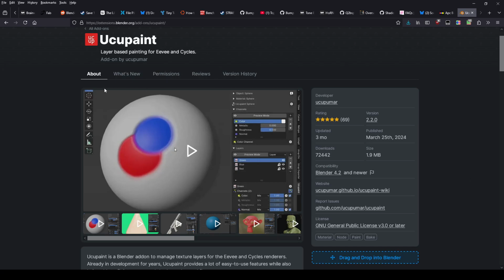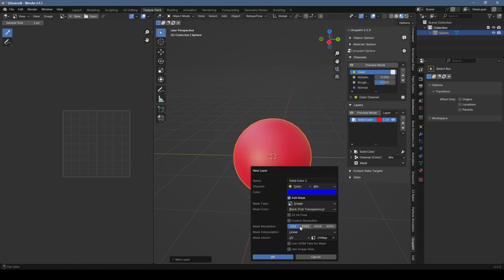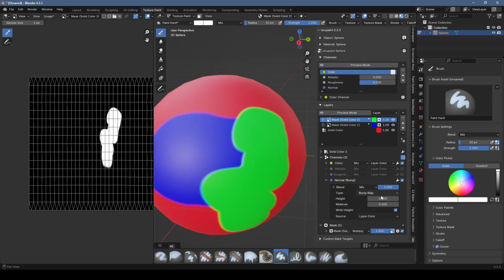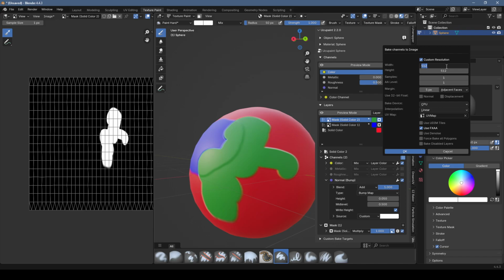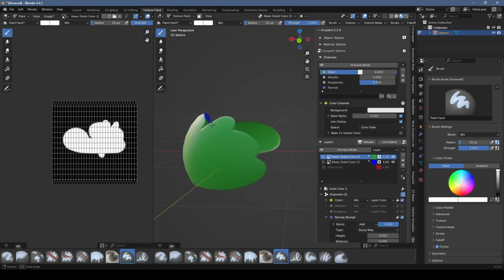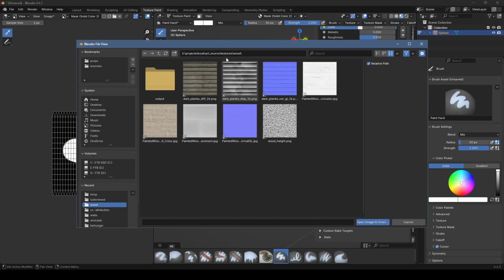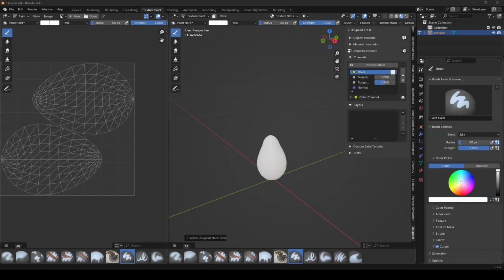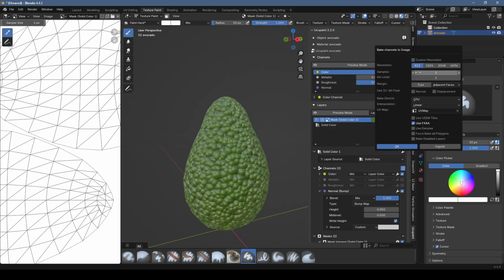ucupaint Tutorial - color layers, height maps, alpha, and exporting.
A guide to how I use ucupaint.  There's so much this blender addon can do, this kind of just scratches the surface, but it should be enough to get you going!